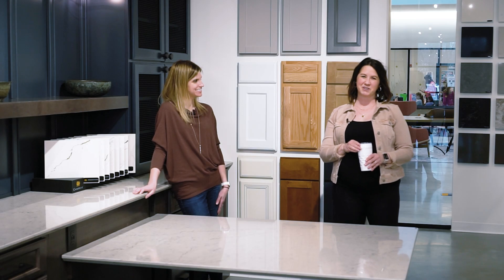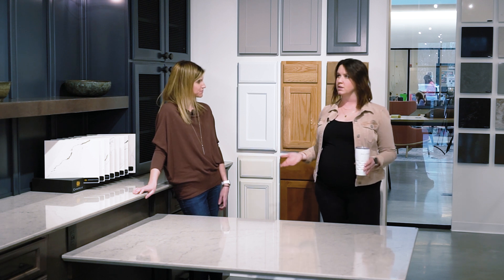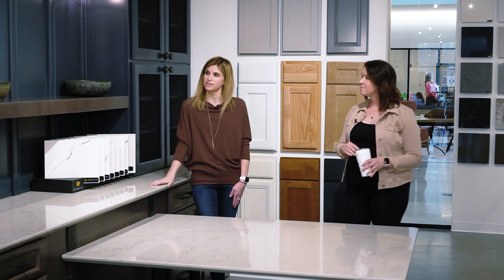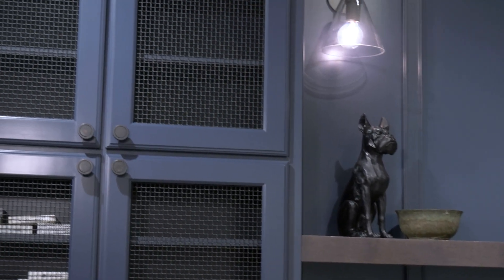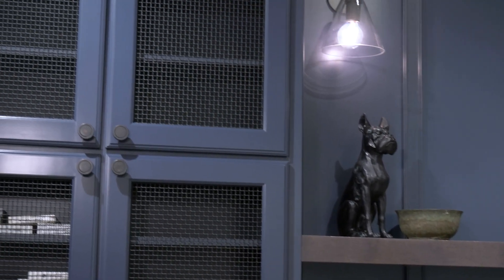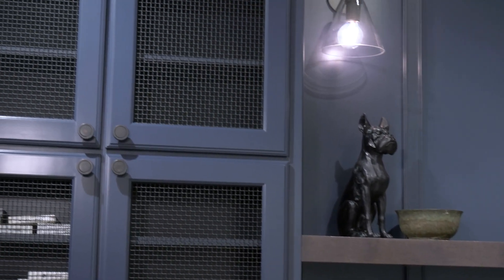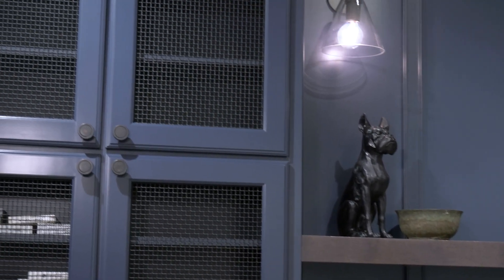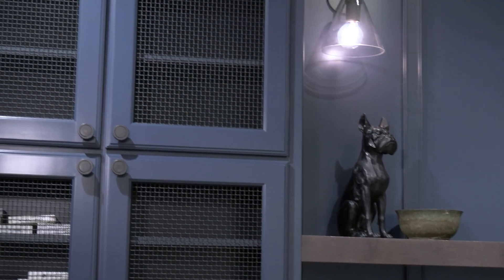Levels of Cabinetry - Stock, Semi - Custom, Custom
Stock cabinets, semi-custom cabinets, custom cabinets...all you need to know about the levels of customization when deciding on new cabinetry. ACo is here to guide you through making these tough decisions to ensure you truly love where you live.

Join ACo Designer Mia Farrell and Amanda Wagoner, Head of ACo's CAD Department as they discuss and highlight the different levels of customization.